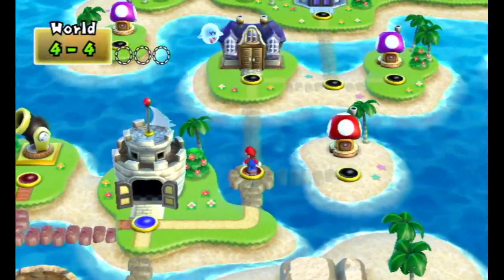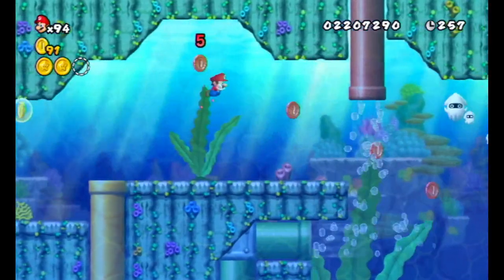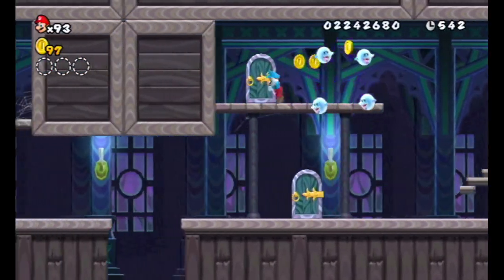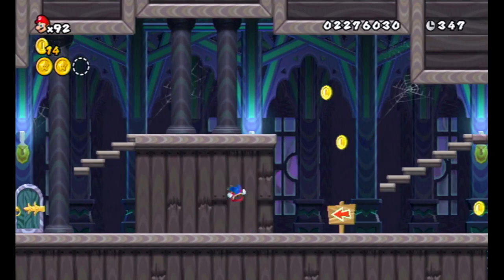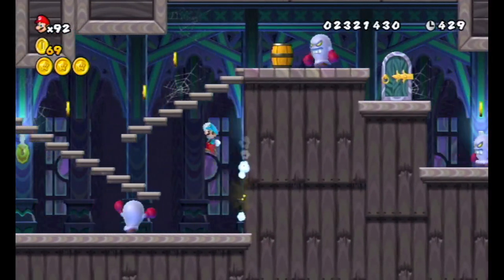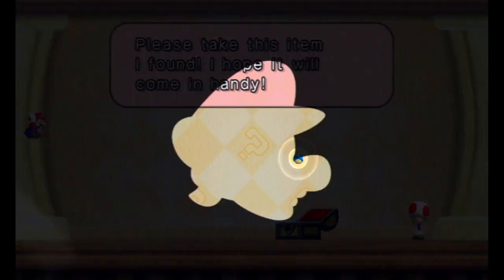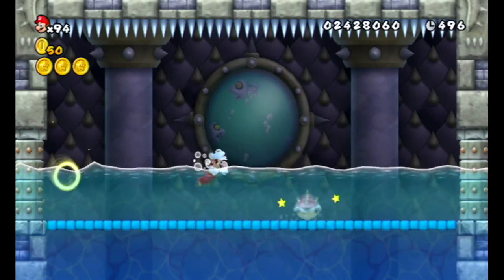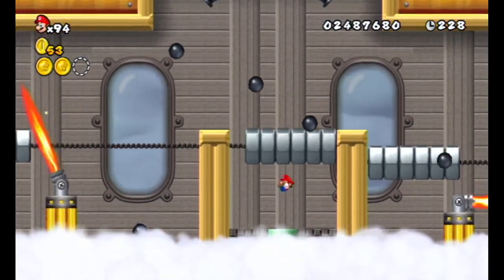Another Super Mario Bros. Wii - Episode 8: Outragous Beach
There is now literally one star coin where you have to use a penguin suit to swim fast as you can.

NSMBW Mod ISO Comiler (Alternative to ISO Builder)
You'll have to provide the original NSMBW iso (any region) yourself.